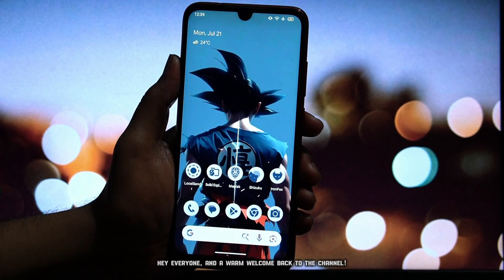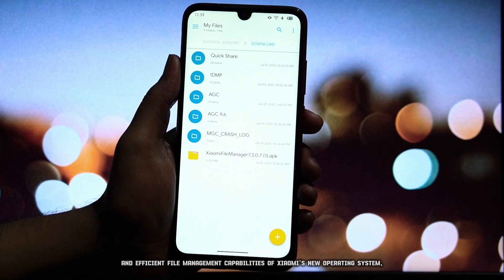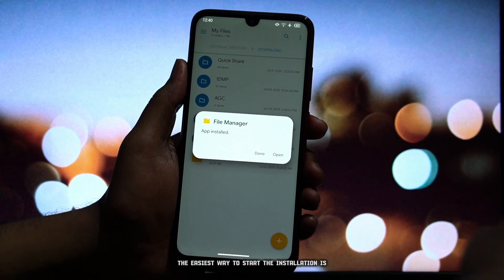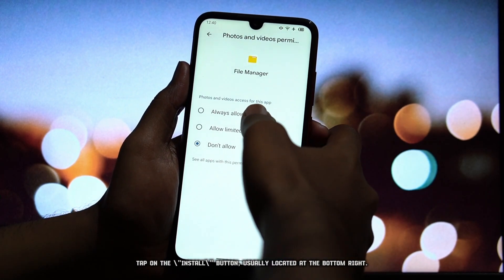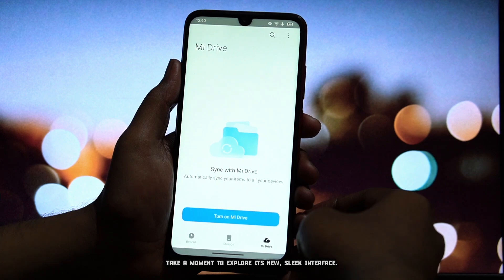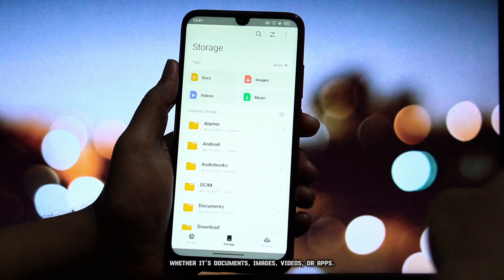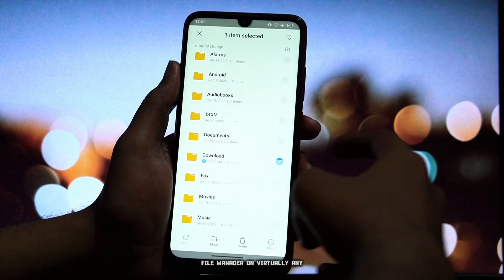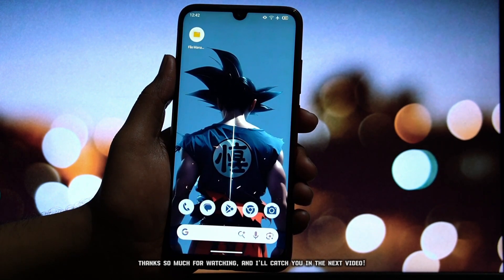🚀 HyperOS File Manager on ANY Android! (No Root!) 📲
Transform Your Android: HyperOS File Manager on ANY Phone (NO ROOT!) - Detailed Guide!

🚀 Ever wanted that super sleek HyperOS File Manager on your Android phone, even if it's not a Xiaomi device? Look no further! In this in-depth tutorial, we're showing you exactly how to install the HyperOS File Manager on any Android phone, without root access! 📱✨

Say goodbye to boring, clunky file managers and embrace the modern, intuitive, and feature-rich experience of HyperOS. This guide covers everything: from preparing your device by enabling "unknown sources" to finding the most trusted APK download sources and walking you through the step-by-step APK installation process. We even tackle common troubleshooting tips so you can get it working perfectly! ✅

Whether you're looking for a cleaner interface, smoother performance, or just want to explore the aesthetic of HyperOS, this video is for you. Give your Android phone a fresh, new look and elevate your file management game! 🤩

What's your favorite feature of the HyperOS File Manager?